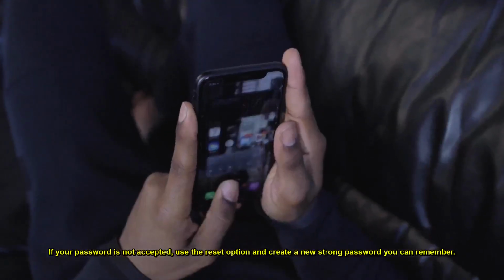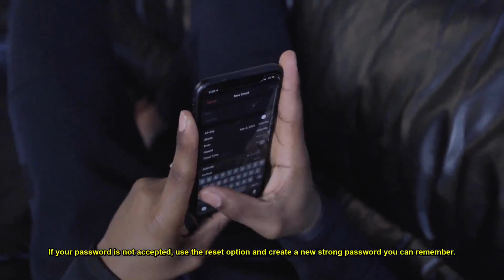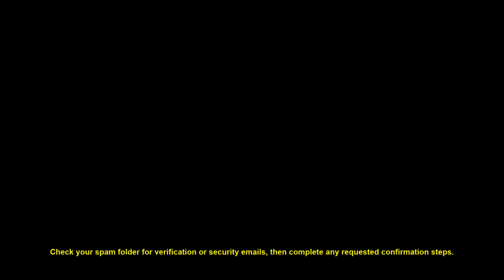How to transfer your OS to an SSD with Macrium Reflect - Step By Step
In this comprehensive tutorial, learn how to seamlessly transfer your operating system to an SSD using Macrium Reflect. We provide a step-by-step guide that covers everything from installation to cloning your OS, ensuring a smooth transition for better performance and faster boot times. Whether you’re upgrading your storage or optimizing your system, this video has you covered.